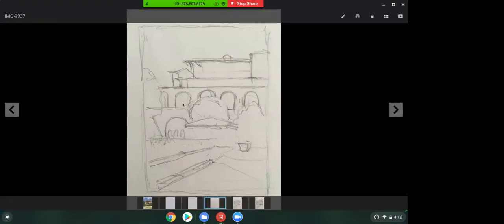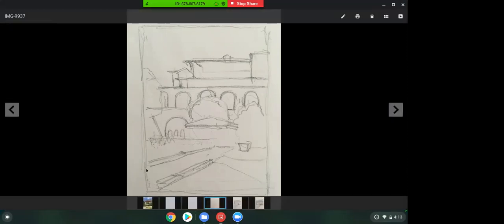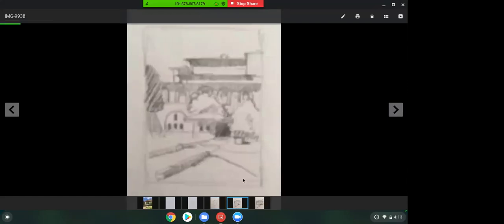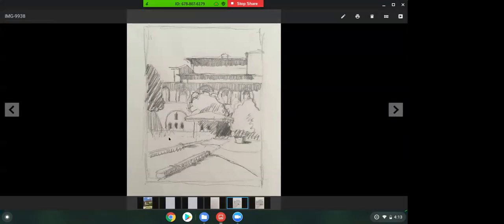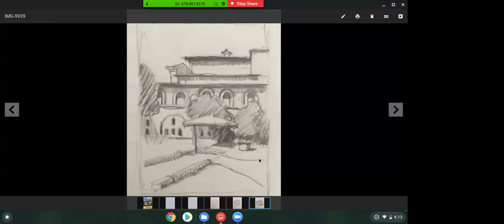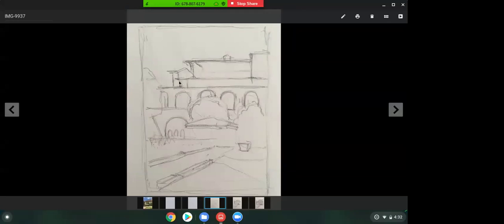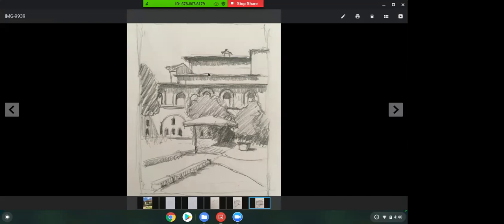Putting Together a Sketch Step-By-Step Live Online Class June 27, 2020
In this class we discuss one approach to putting together a sketch from start to finish.
We start with deciding on the composition, making a frame, blocking in the major lines and big shapes and slowly fill in from there.

These online classes are free and for all skill levels of drawing. They are a way to bring people together to learn and share and improve our drawing skills together.

If you would like to make a donation for these classes, you can do so

Follow our upcoming or past lessons here on YouTube or on our Sketching Rome Tours Facebook Page